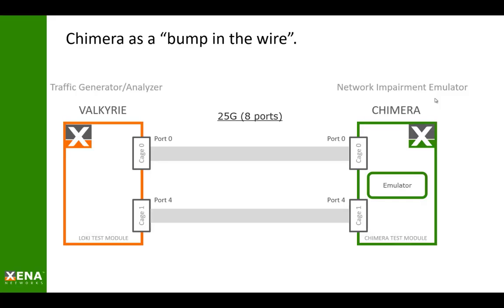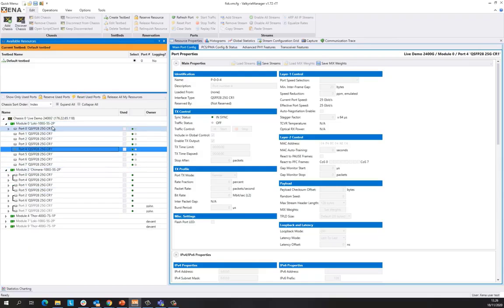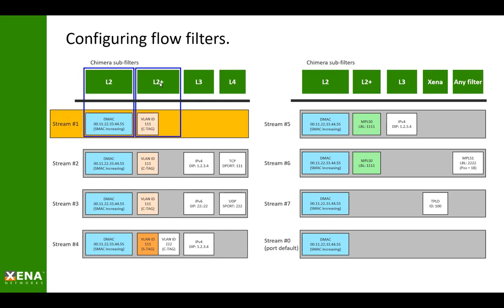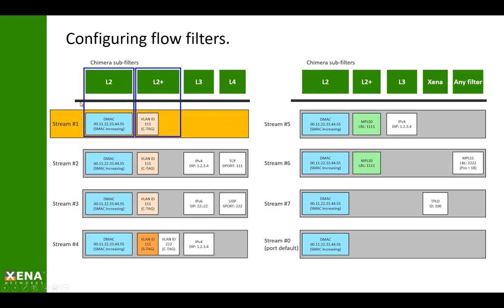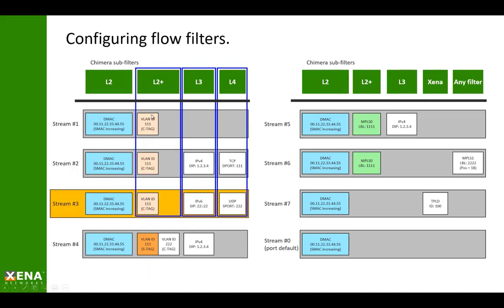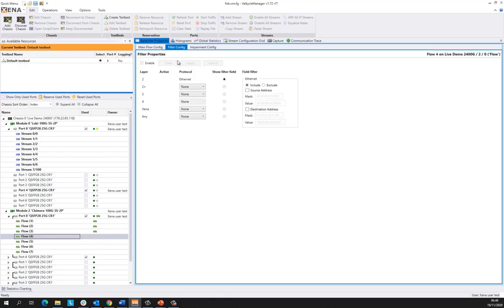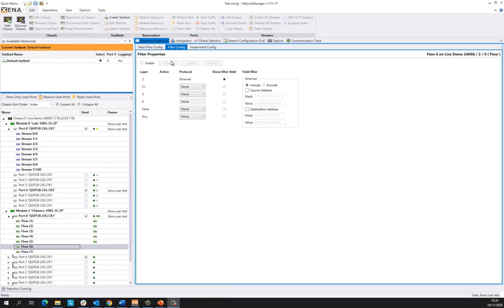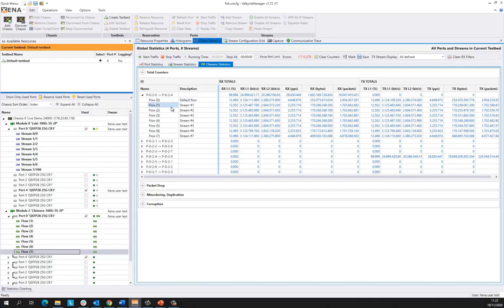Chimera 4 Flow Filters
Shows how Chimera flow filters are used to map incoming packets to up to 8 different flows per port and where each flow can then be independently impaired.

A unique feature of Chimera is that it can be used seamlessly with Xena's Valkyrie Ethernet traffic generator, allowing you to both generate and impair traffic via the same GUI.

Or we can send you the SW link and instructions if you submit this form: